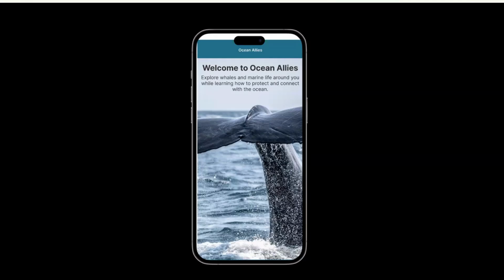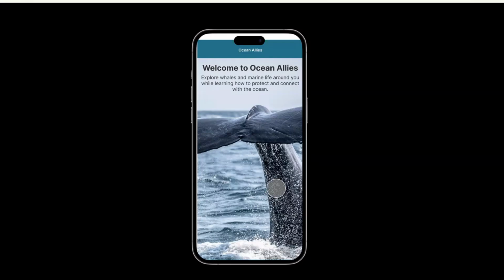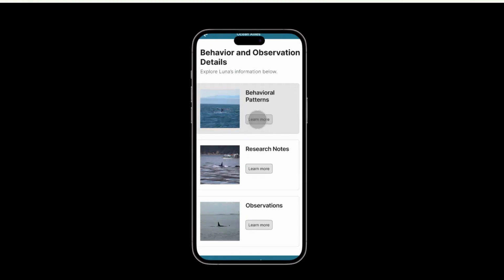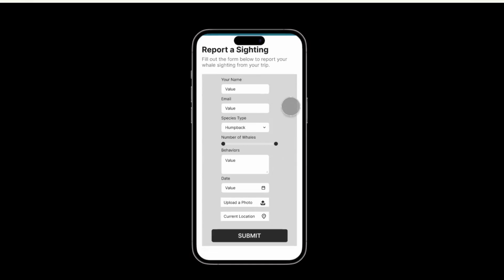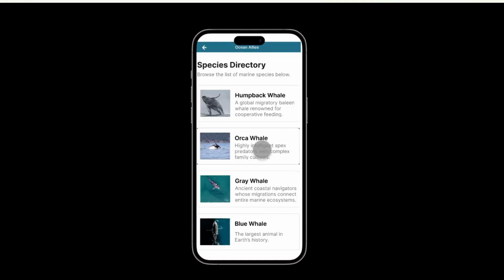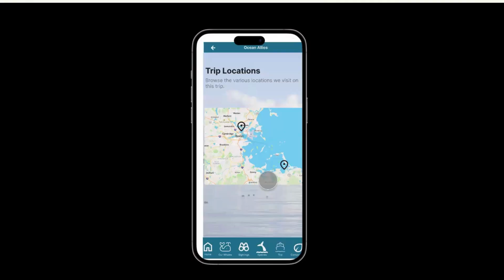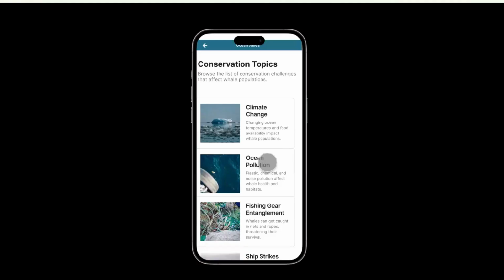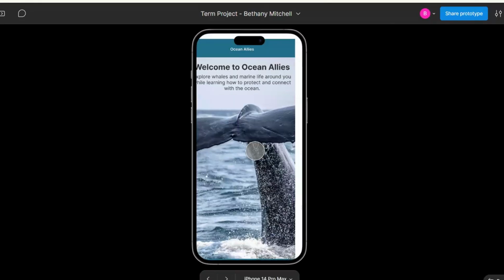Ocean Allies by Bethany Mitchell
Ocean Allies is a Boston-based whale-watching app that connects users with the local marine world. Explore detailed whale profiles, track recent sightings, and learn about other marine species. With interactive trip planning and a conservation focus, Ocean Allies empowers users to not only enjoy their adventure but also gain knowledge to protect the ocean and share it with others.